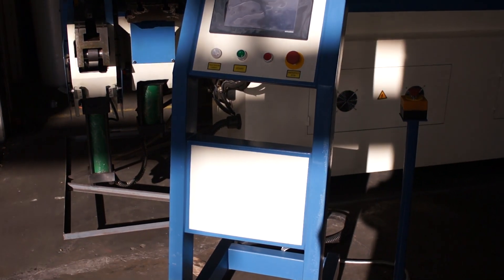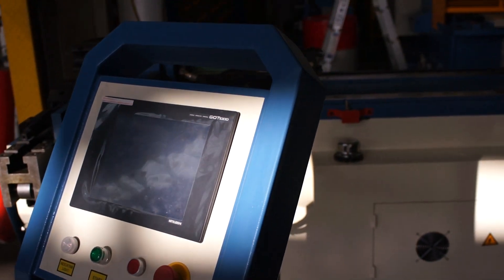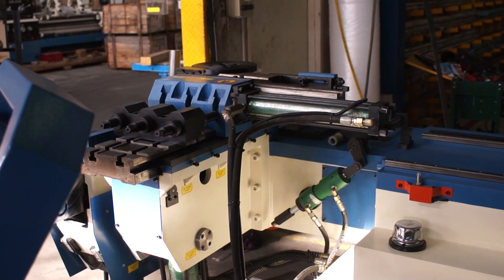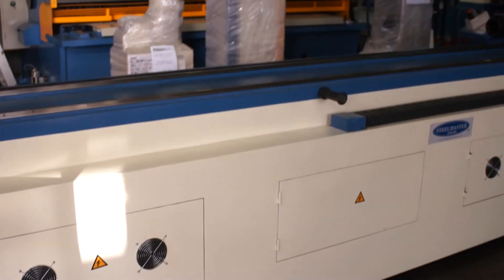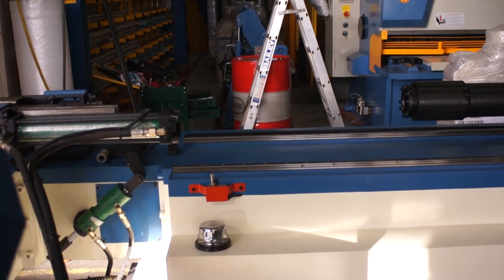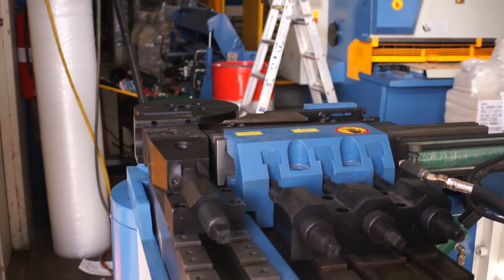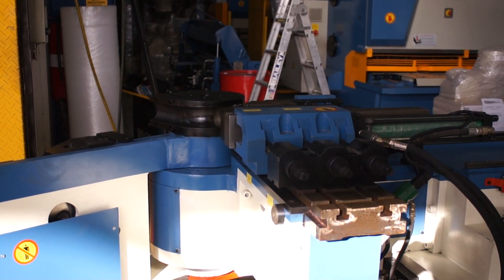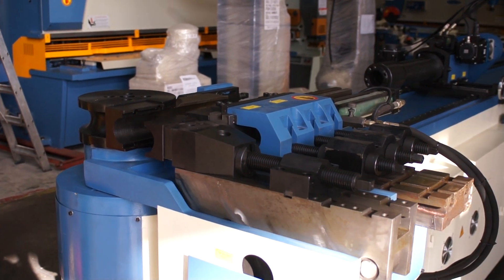Steelmaster Mandrel Tube Bender 3D Model: SM-BMT76CNC2 - 76mm Capacity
Introducing our SM-BMT76CNC2 Metalworking Mandrel Tube Bending Machine.
Key Features:
•           76mm OD Capacity.
•           Heavy Duty Construction.
•           3D Functionality, Bending & Rotating & Auto Length Position.
•           1 Sets Standard Tooling Included.
•           Huge Selection Tooling Available
•           Mitsubishi Controller & Servo Drive System
•           Sizes Available from 18mm ~ 325mm Capacities
•           We Offer NC, CNC1 & CNC2 Models.
•           Call Through With Your Tube bending Application.
•           Please Quote Stock Code: 22-0305CNC2

We also offer a wide selection of Metalworking Tube & Pipe Bending Machines from simple manual through to full CNC.

Steelmaster Metalworking Tube & Pipe Bending Machine.
When looking for a quality Metalworking Tube & Pipe Bending Machine, look no further than Steelmaster Industrial.  Steelmaster Industrial's Metalworking Tube & Pipe Bending Machines offer the Sheetmetal worker a very high quality machine with superb features and tight tolerances at reasonable prices.  Steelmaster carries over 6 models of Metalworking Tube & Pipe Bending Machines  in stock at all times for quick shipments.  Steelmaster Industrial's ever growing line of Metalworking Tube & Pipe Bending Machines consists of manual & motorized, electric, digital and also mandrel bending machines as well along with a large range of tooling & accessories. Depending on your needs we have the model for you.

Manual Operated Metalworking Tube & Pipe Bending Machines
With several models to choose from our manually operated SM-HB2, 2" capacity  gives the best "bang for the buck" of any of the Metalworking Tube & Pipe Bending Machines. This model comes standard with 10 sets of formers, 2 x stage hydraulic pump and very simple operation. We also offer a range of punching, bending and other forming tools which can be used in conjunction with this model.

Motorized Metalworking Tube & Pipe Bending Machines
Steelmaster Industrial offers one of the best selections of Metalworking Tube & Pipe Bending Machines around. From our simple motorized  SM-HTB1000 with 3 sets of formers up to 2" , our SM-UNI40A and also NEW SM-UNI70A through to our full CNC3 mandrel Benders.  Our Metalworking Tube & Pipe Bending Machines have been fitted up to offer you the best selection of features and come standard with safety e stops to ensure all round safe operation along with a wide range of tooling to suit all applications.

For More information on any of these machines, go or contact a Steelmaster industrial Rep